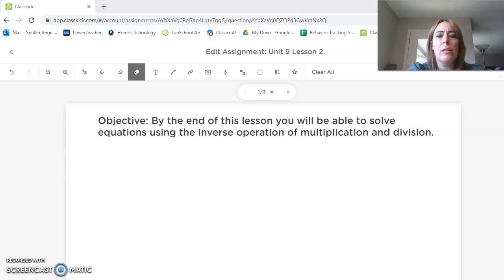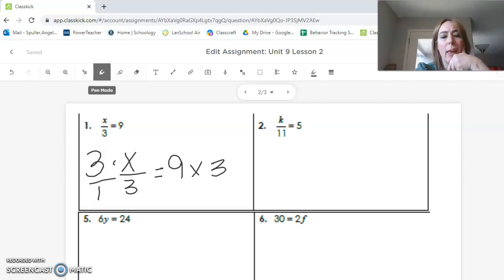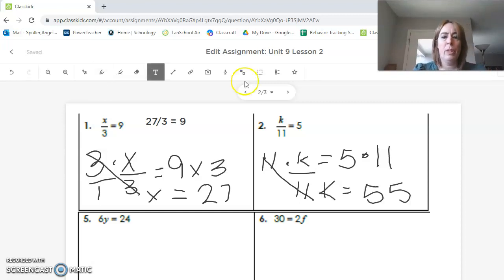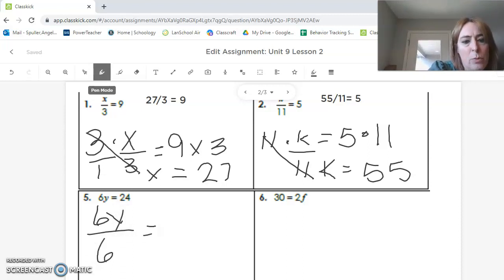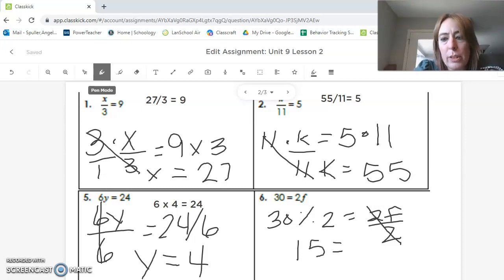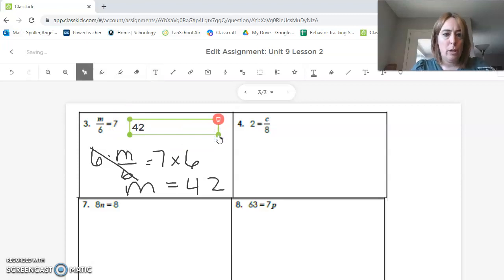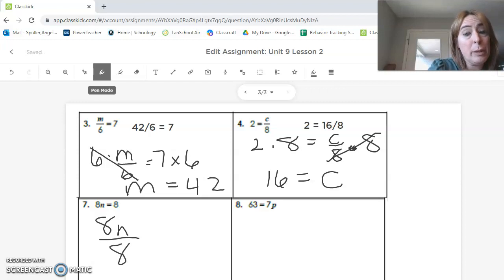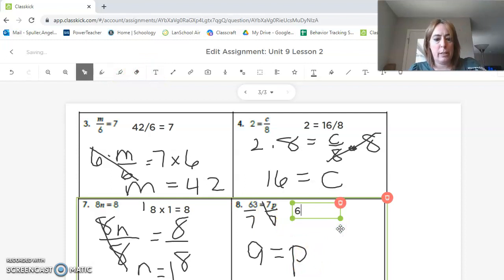Unit 9 Lesson 2